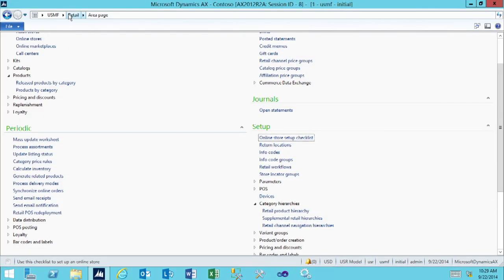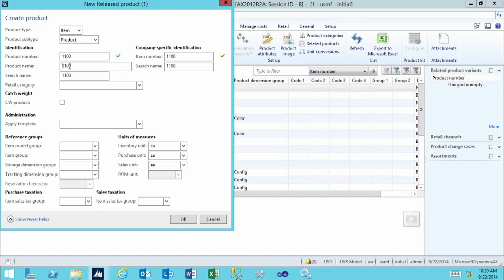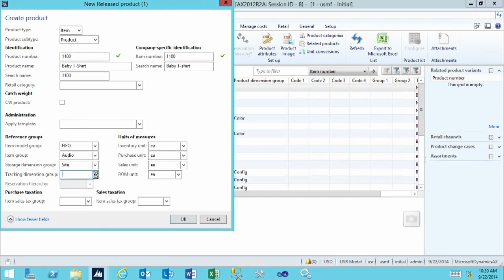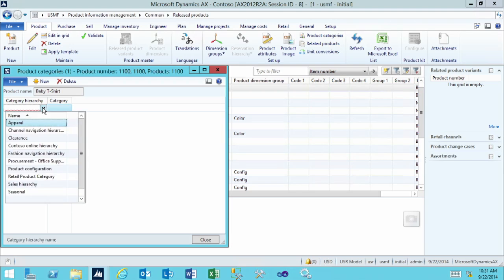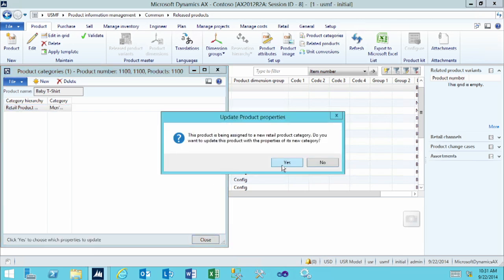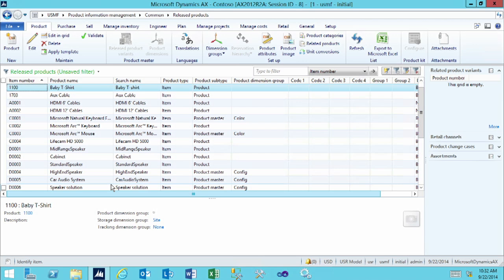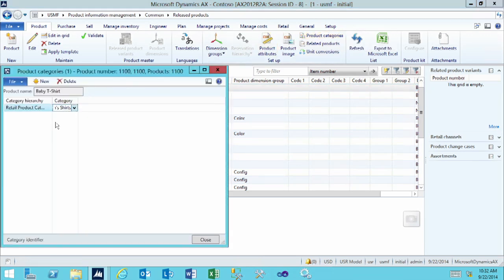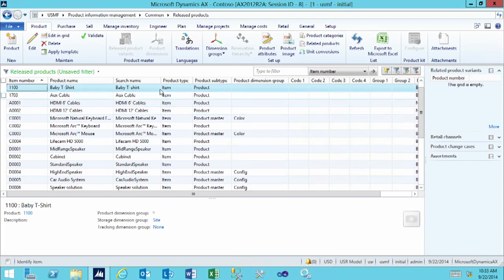014 80648AE 02 CP